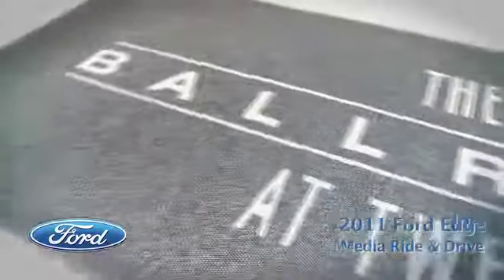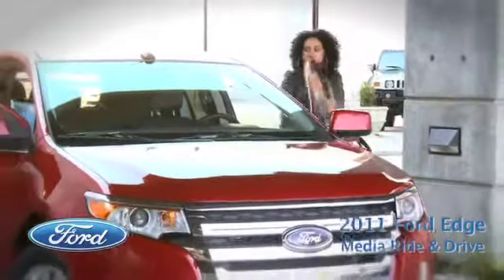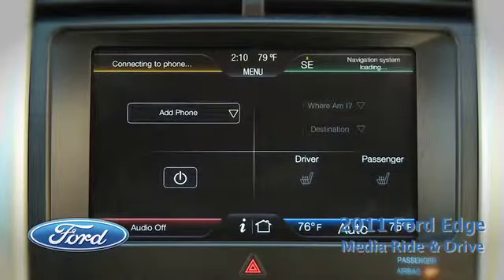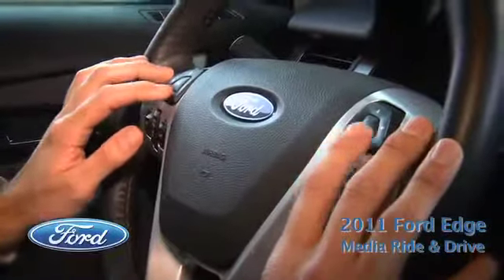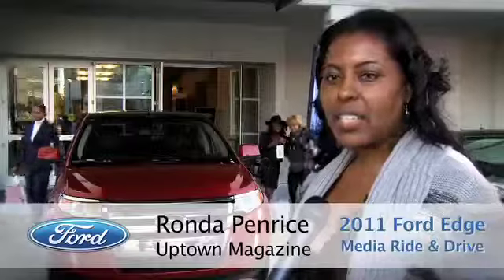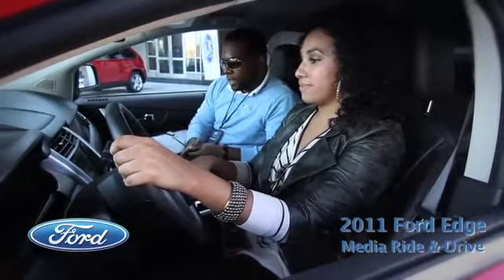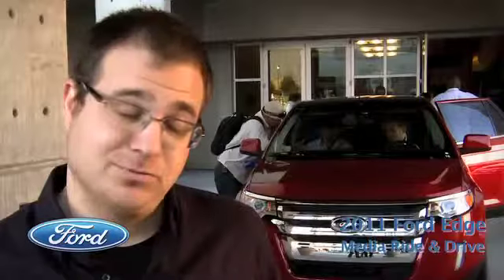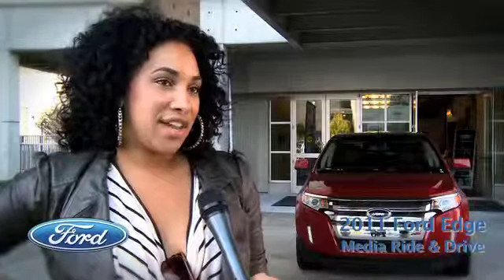The Ford Edge w/ MyTouch